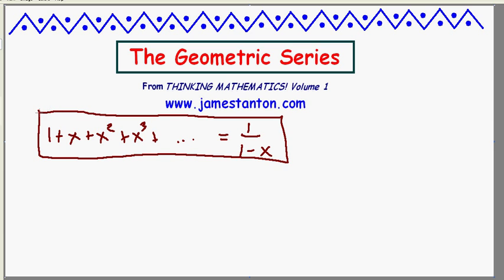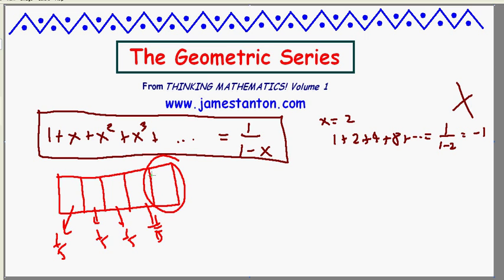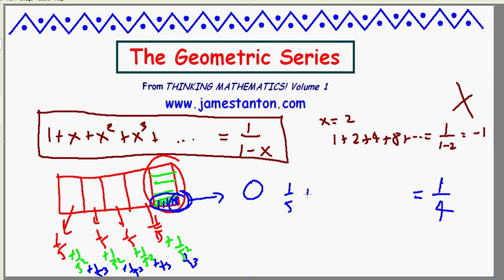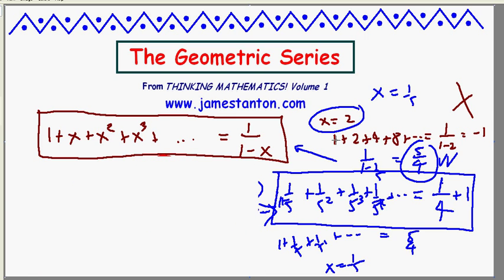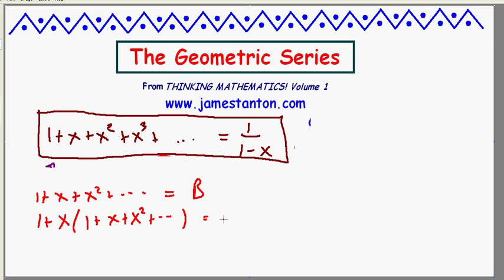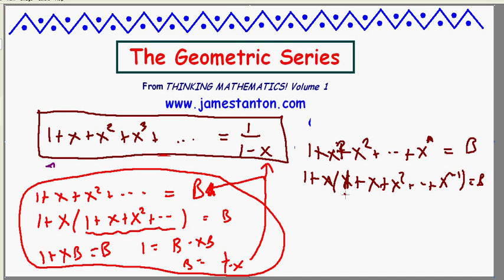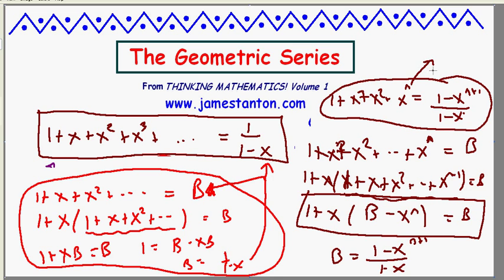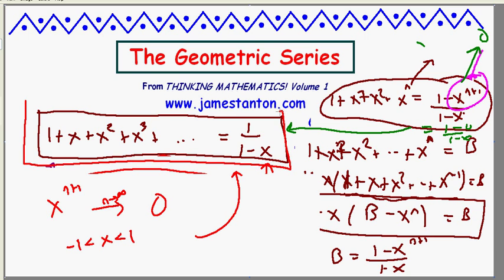Geometric Series Formula (TANTON Mathematics)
What is the geometric series formula? When is it valid? How do we derive the formula?

In this video we use a paper-tearing trick to show that the infinite formula is valid at least for some types of numbers (and this trick makes it so obvious that the formula is true in these cases. It's neat!) We then discuss how to prove the formula true in general and for what range of values it holds. All easy and all fun!